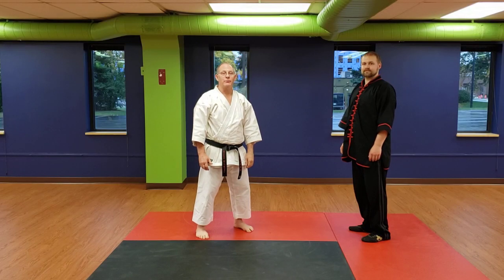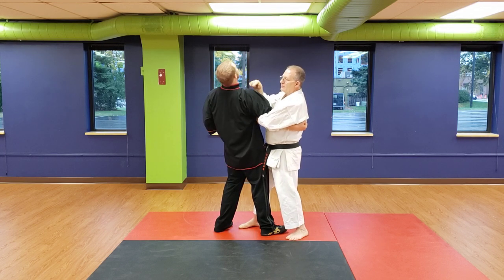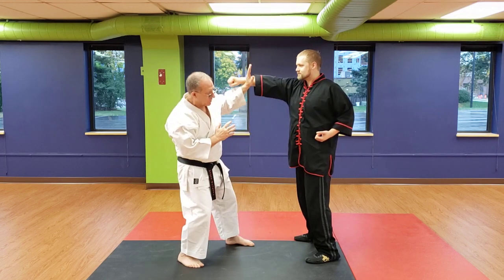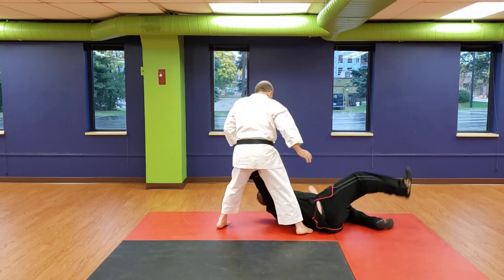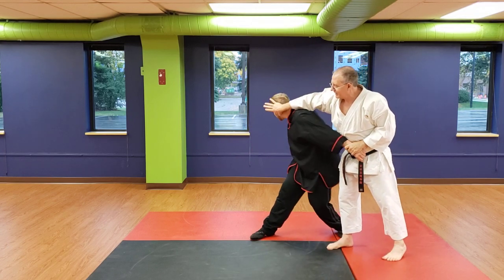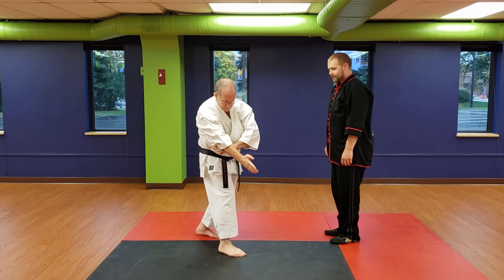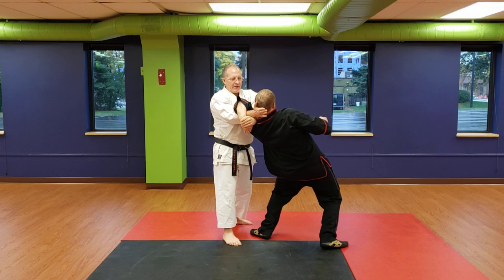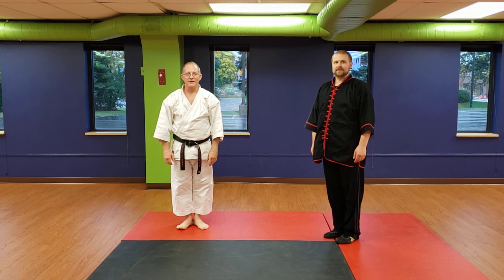Spear-Hand Strike Applications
A few basic self-defense applications for the Spear-Hand strike/Nukite

spear hand, nukite, Heian Nidan, Pinan Shodan, Heian Sandan, Kanku dai, Kusanku, Gojushiho